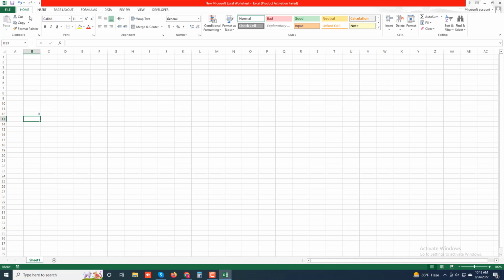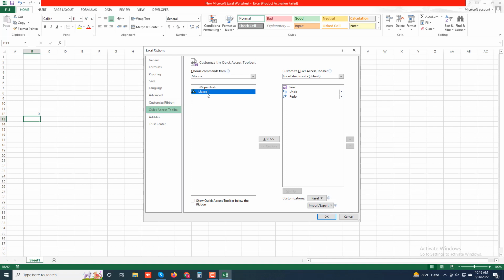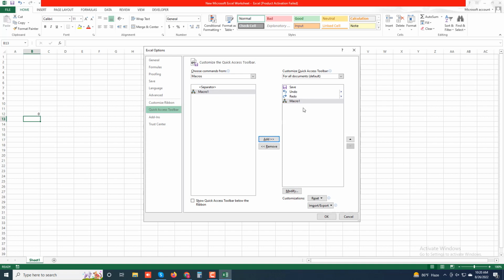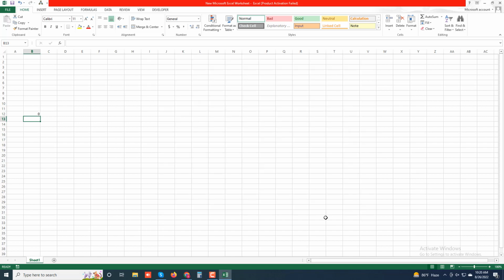Adding macros to the Quick Access toolbar in Excel 2013 || Excel Tutorial